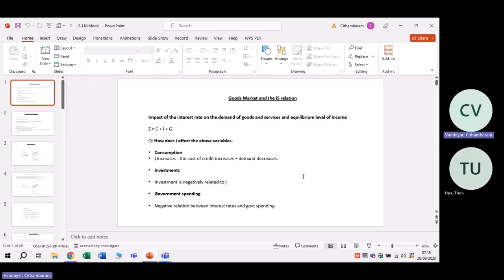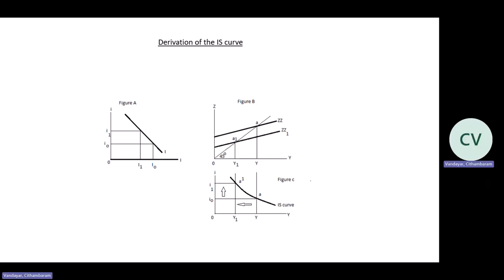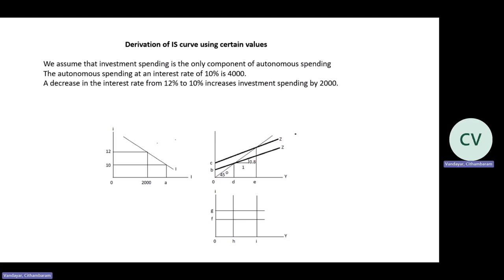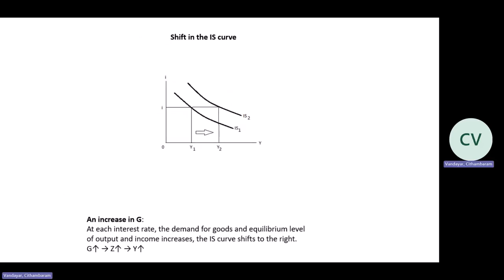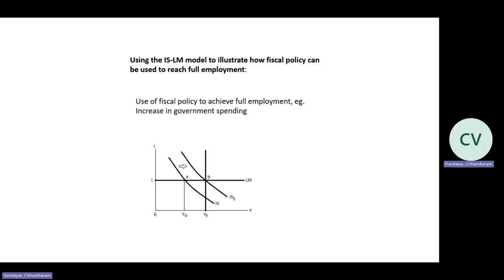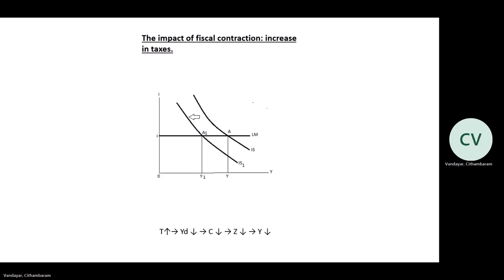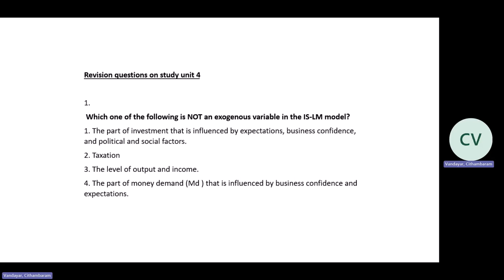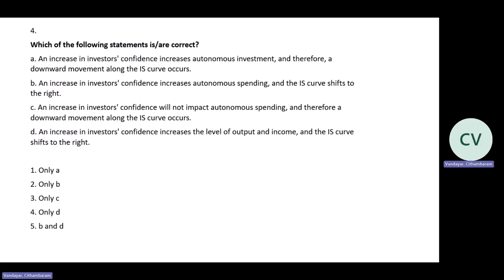ECS2602:LU4_IS curve_LM curve_IS-LM model_Macroeconomics 2